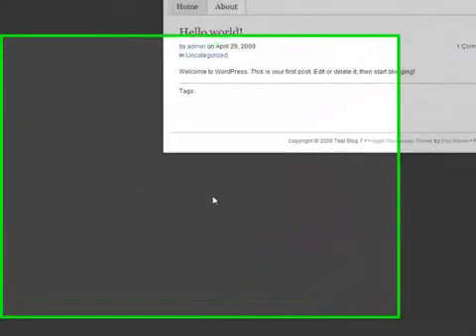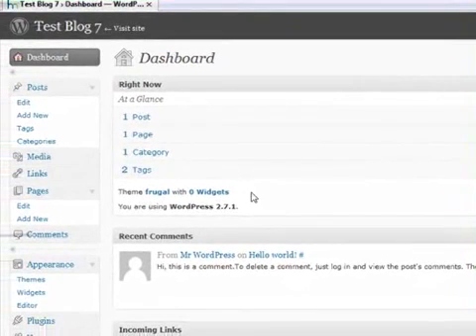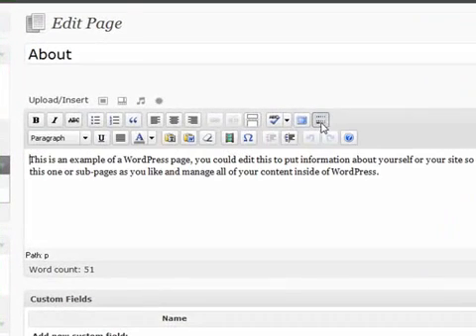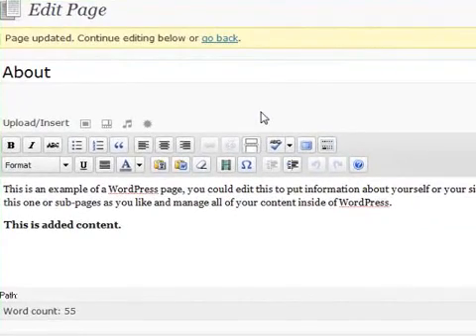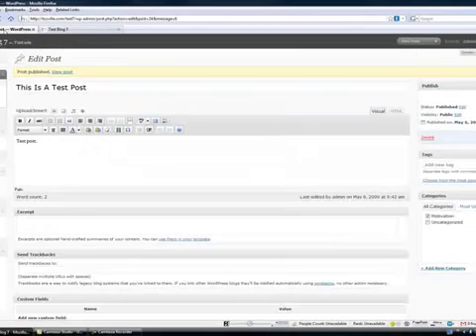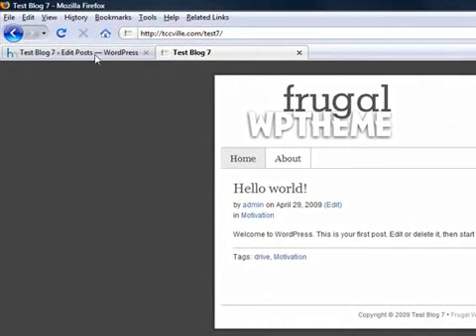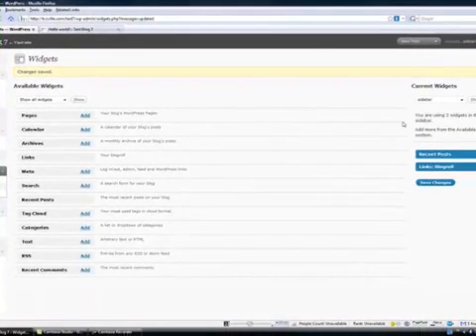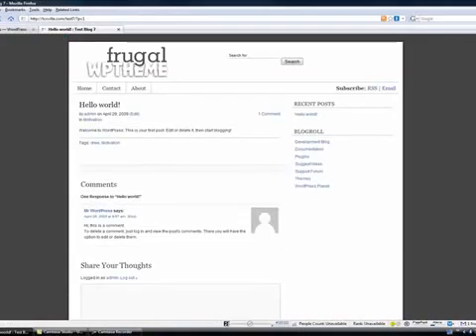How to edit your WordPress website- Wordpress Tutorial for Beginners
How to edit your WordPress website- Wordpress Tutorial for Beginners. This video wordpress guide how to edit a wordpress website for developer or beginners.